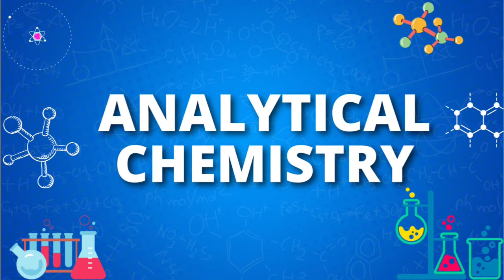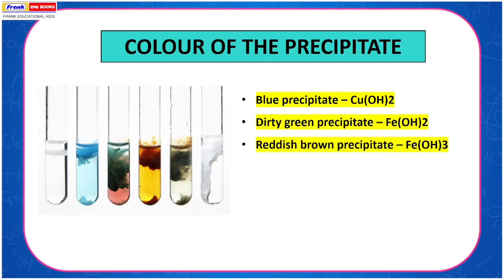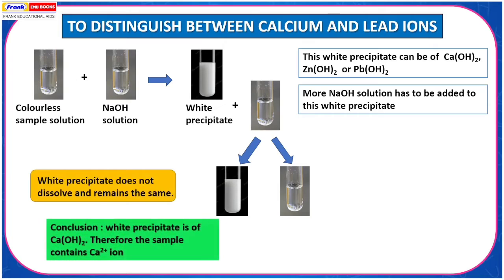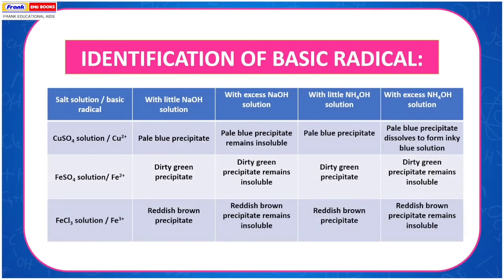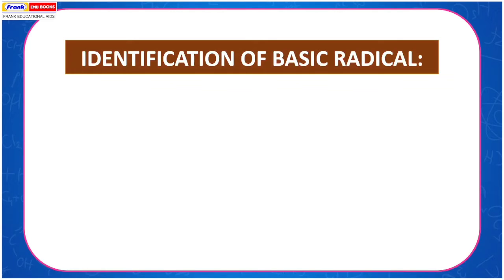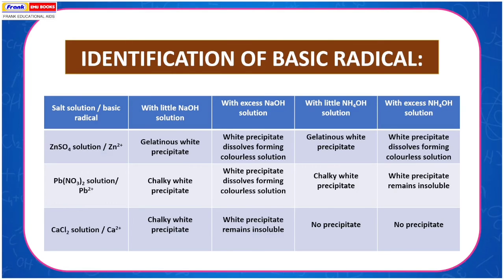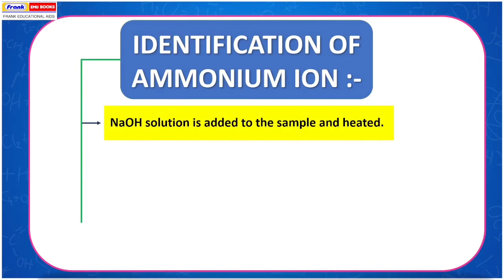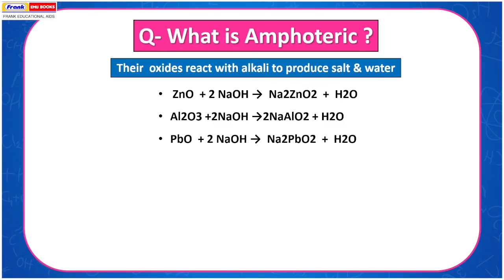ICSE Chemistry 10 - Chapter 4 - Analytical Chemistry